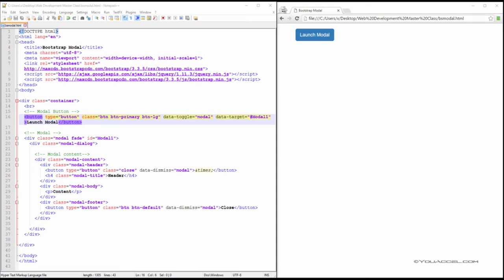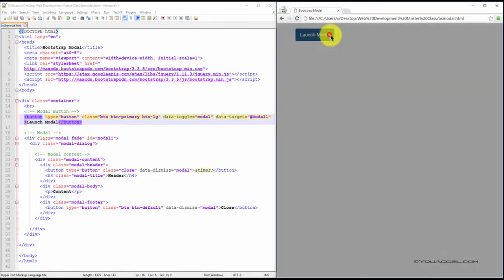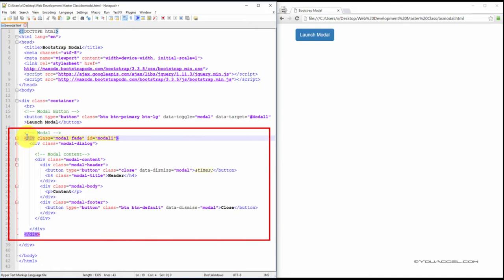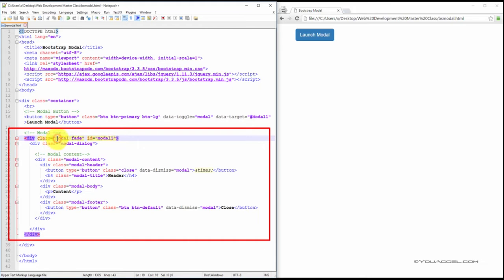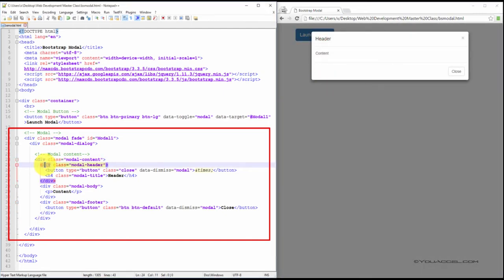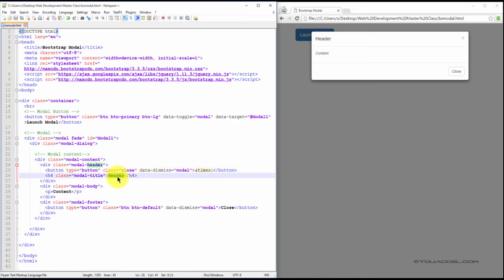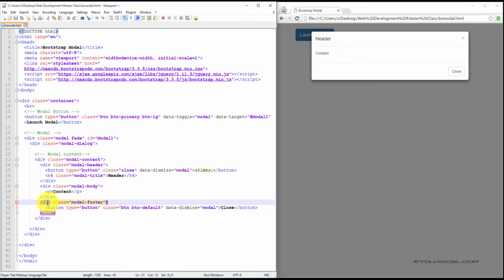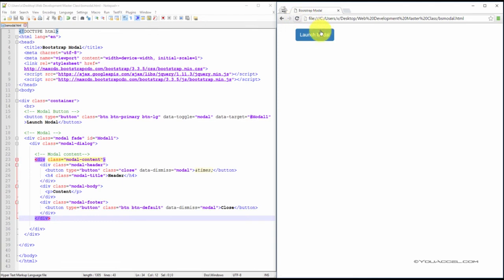37. Bootstrap Modal